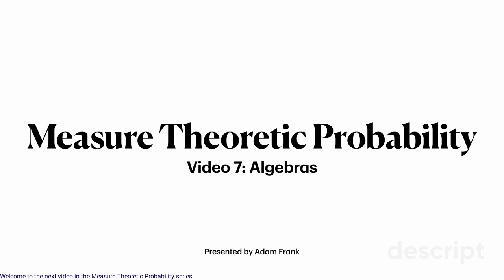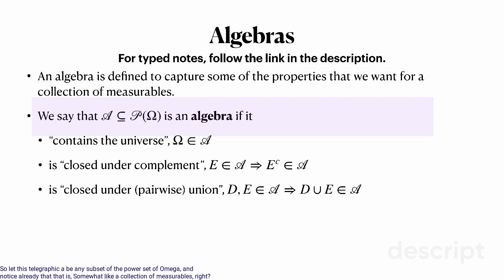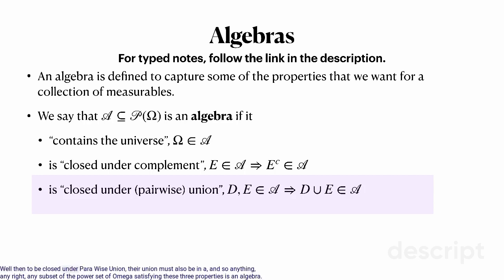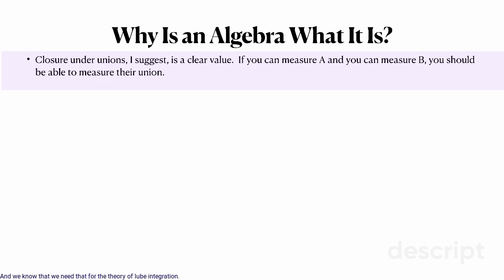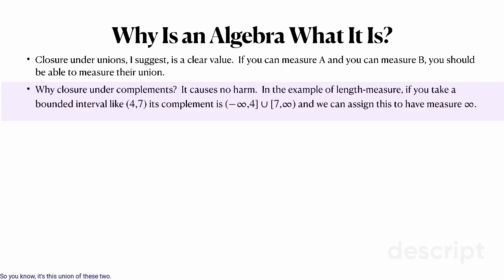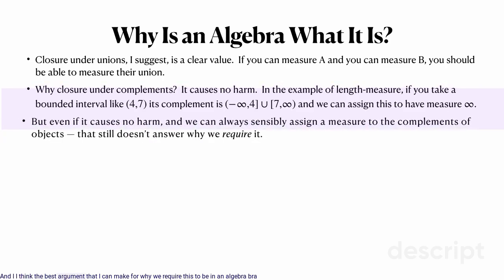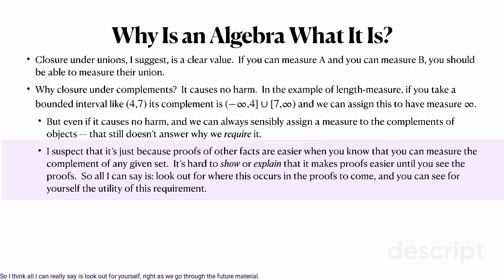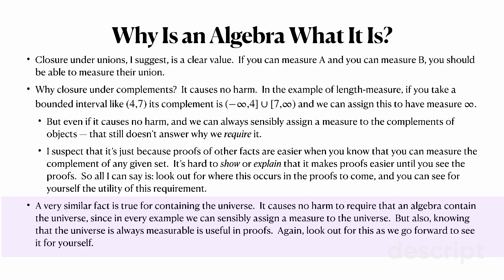Measure Theoretic Probability - Video 7 - Algebras of Sets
A video series on Measure Theoretic Probability.  Video 7: Algebras of Sets

This is the first video that kind of aligns with the textbook.  See chapter 1, section 1, Classes of Sets, discussing algebras.

Long story short: An algebra is any collection of subsets containing the universe, closed under complement and pairwise union.  It is meant to capture the properties we need to generalize the concept of measurable subsets.